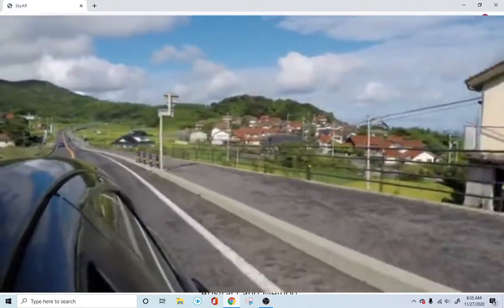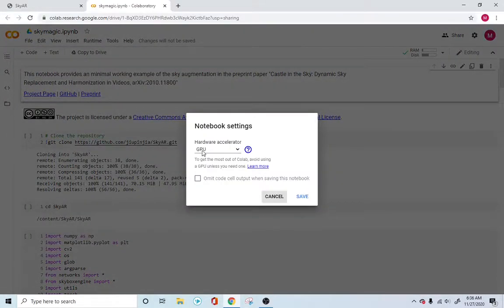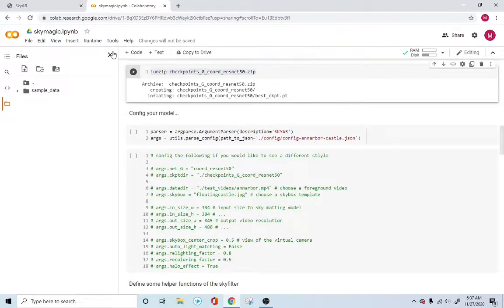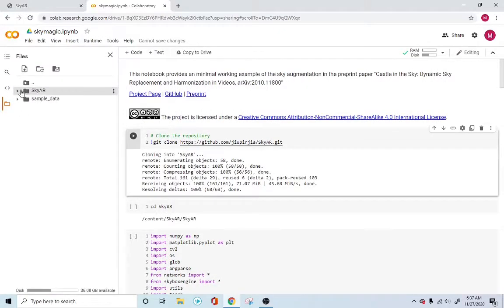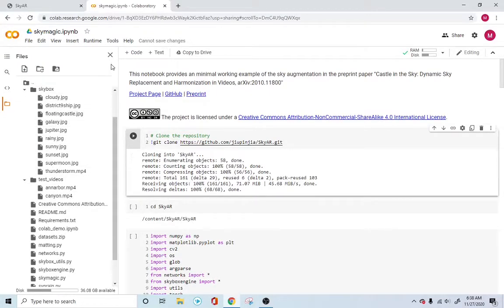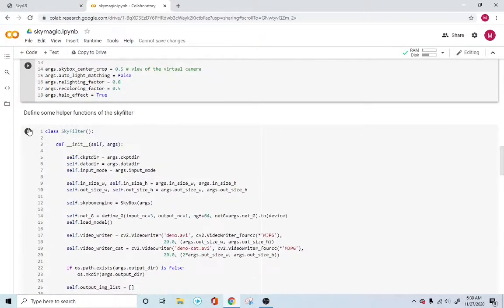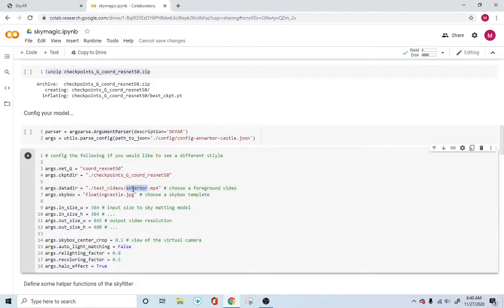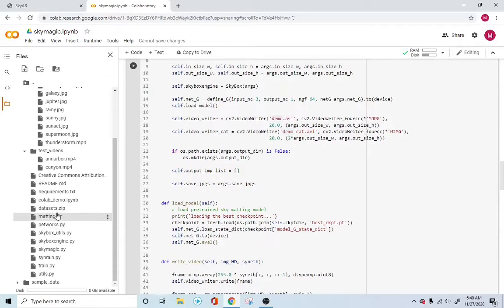AI that replaces the Sky - Tutorial on the SkyAR Project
This is a overview of the SkyAR project, Castle in the Sky
Dynamic Sky Replacement and Harmonization in Videos

💻 General Tech
Dell Tower